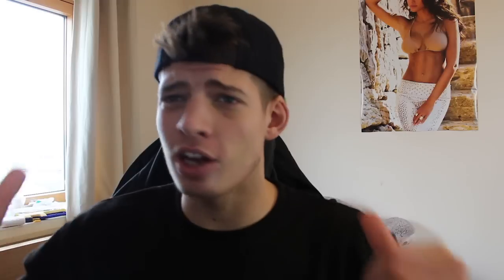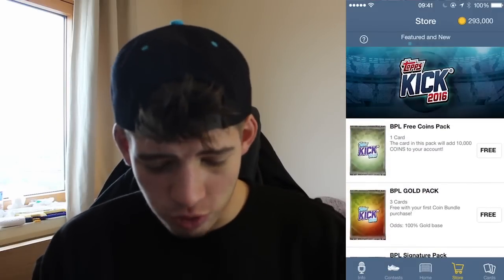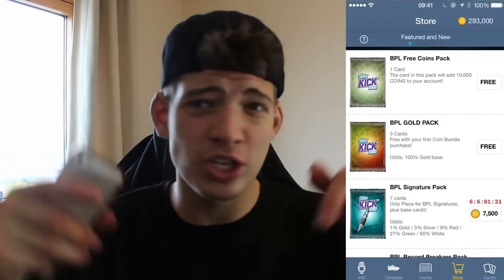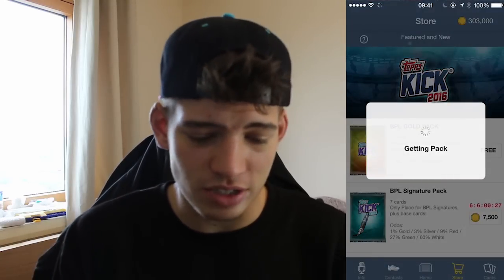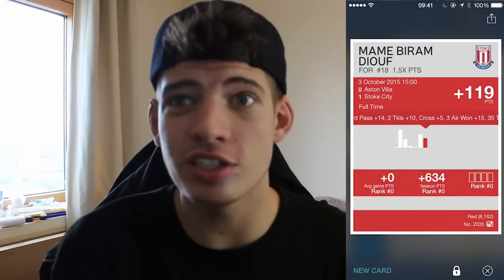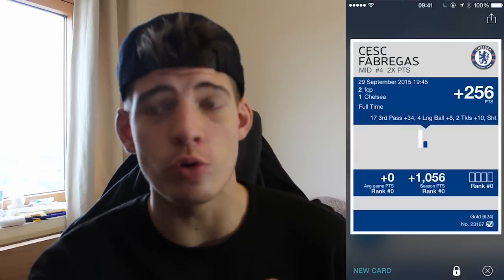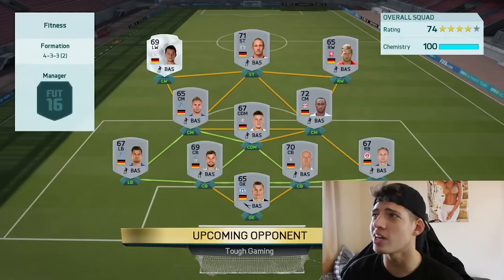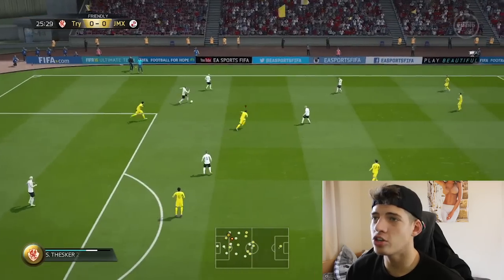FIFA 16 - PACK & PLAY EPISODE 1!!! - Insane BPL Squad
Episode 1 of this Pack and Play on Fifa 16!! Next episode will be against a YOUTUBER!!! Sub if you are new!! Different Type of Pack Opening today!!